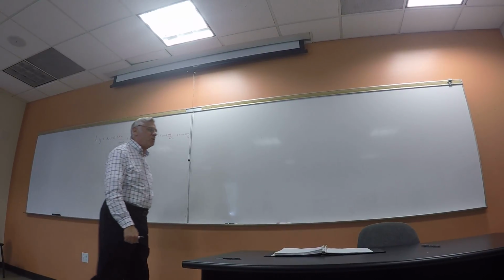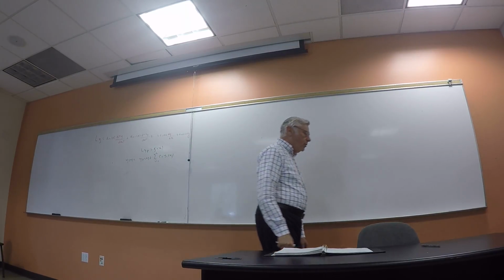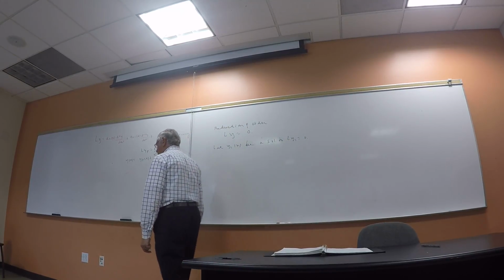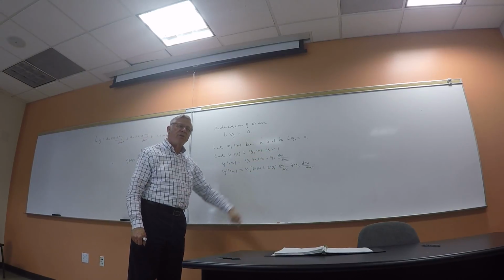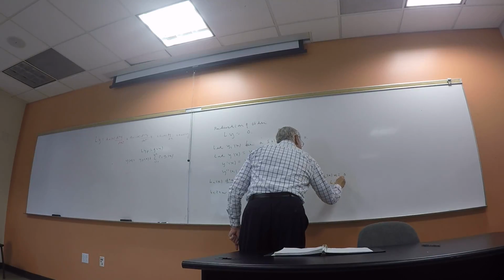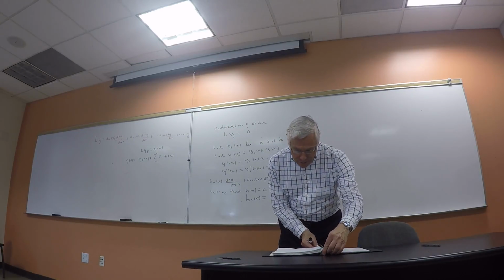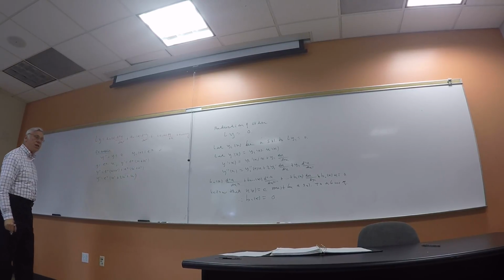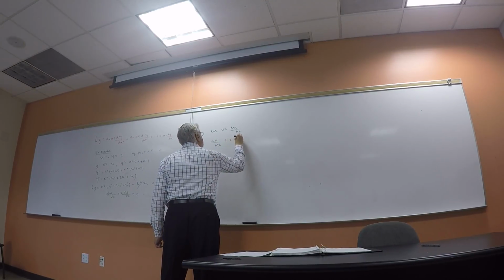Diff EQ, Mar 15, Part 1